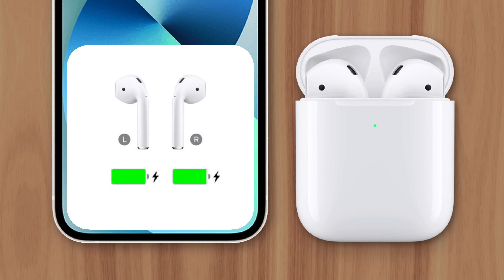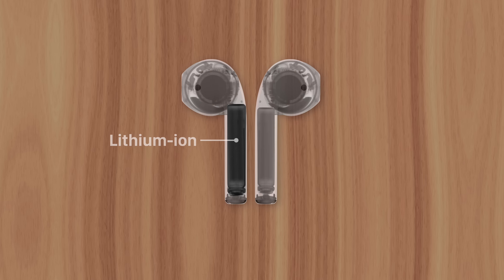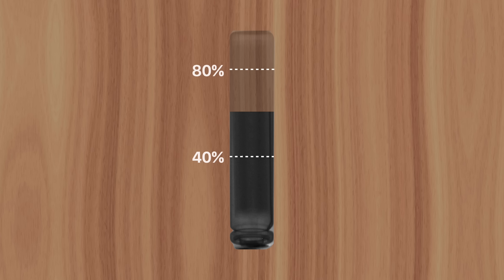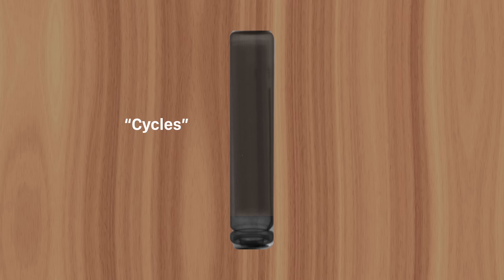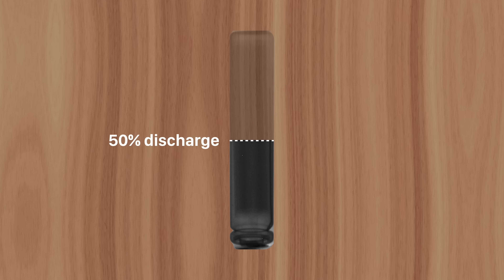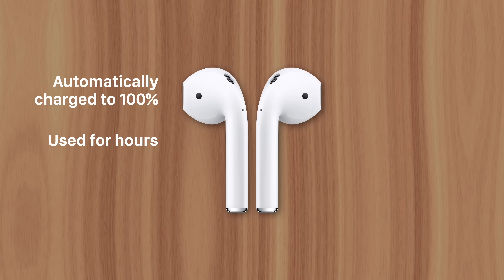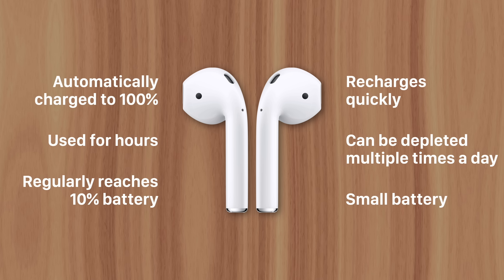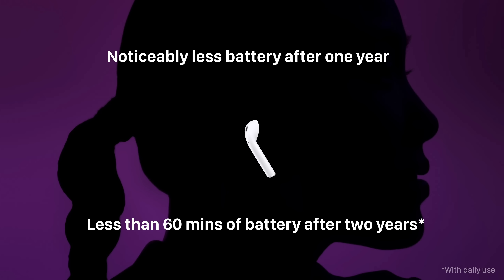Why AirPods Die So Fast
AirPods are the most popular headphones on the planet. But since their release, they’ve been plagued by a technical issue that causes them to die faster than users expect. And it has everything to do with their batteries...